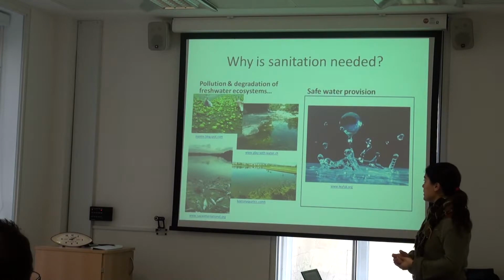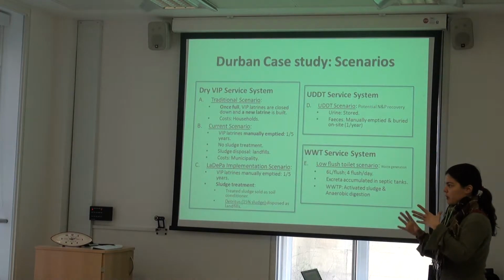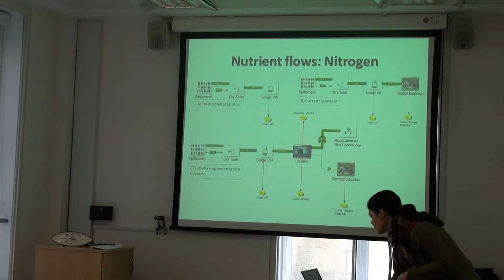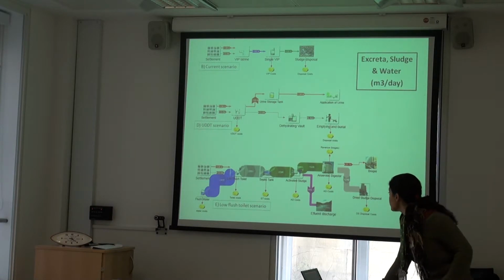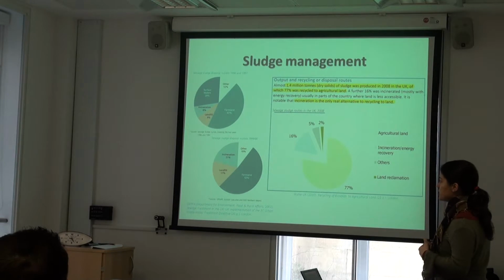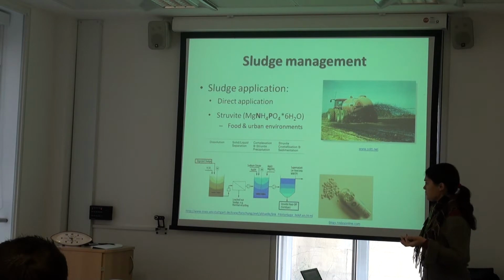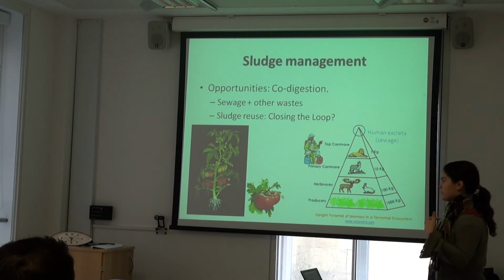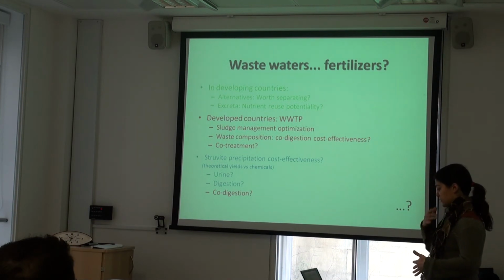UCL-Energy breakfast seminar: 'Waste waters, nutrients... sustainably producing fertilizer?'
Breakfast seminar held at University College London, Tuesday 5 March 2013